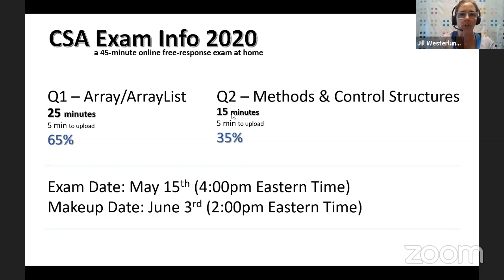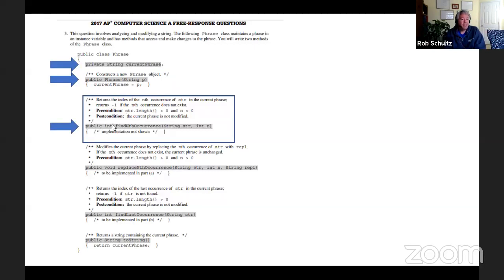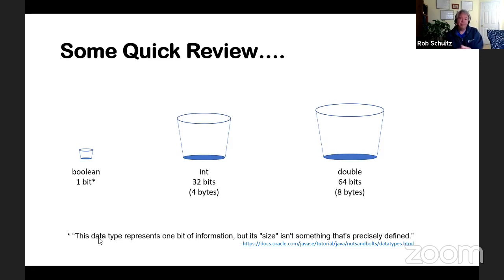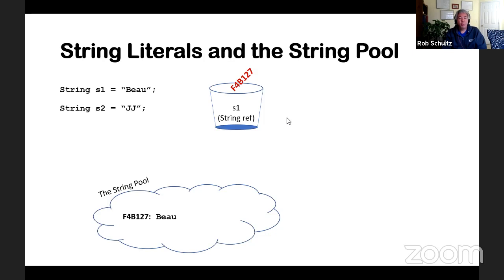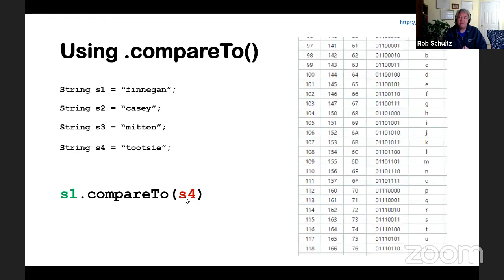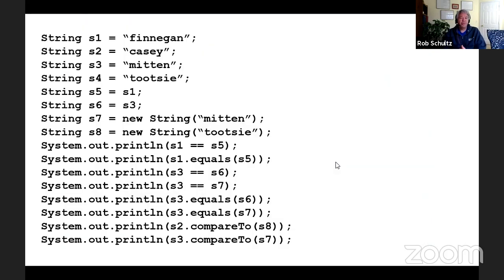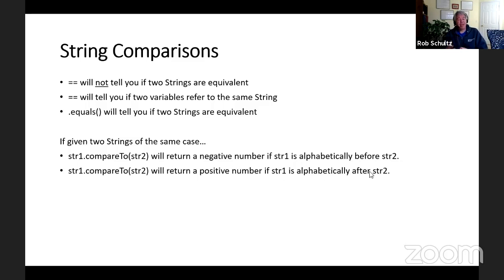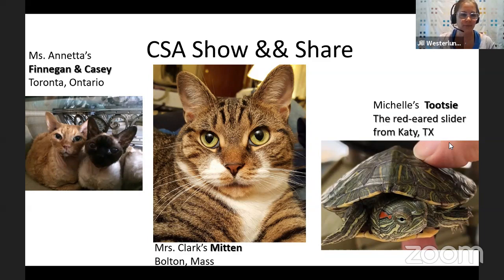AP Computer Science A: 2.7, 3.7 String Methods [Part 4] and Comparing Objects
This AP Computer Science A class covers topics 2.7 String Methods [Part 4] and 3.7 Comparing Objects

2.7 String Methods [Part 4];
3.7 Comparing Objects.

Skill
Write program code to create objects of a class and call methods.